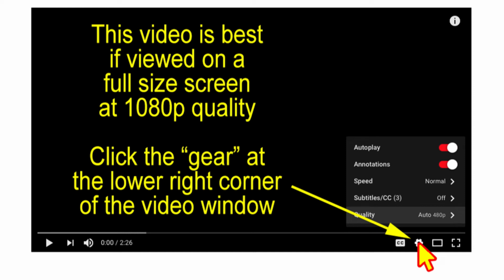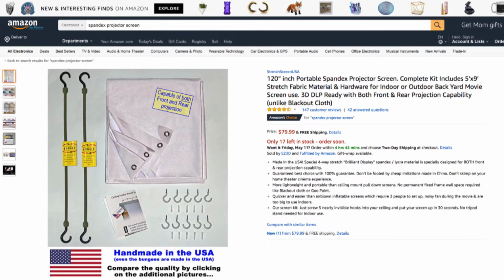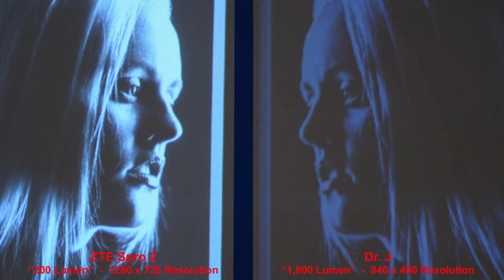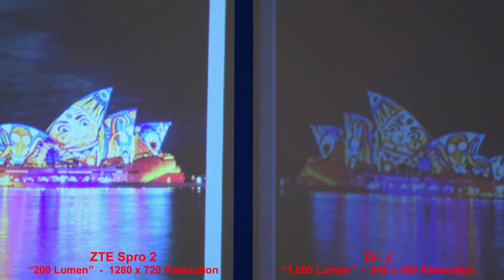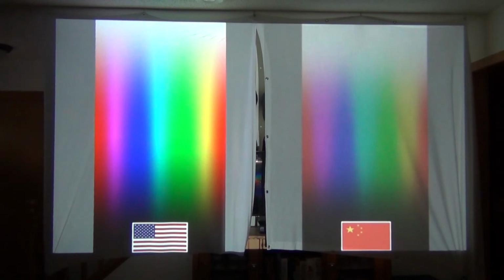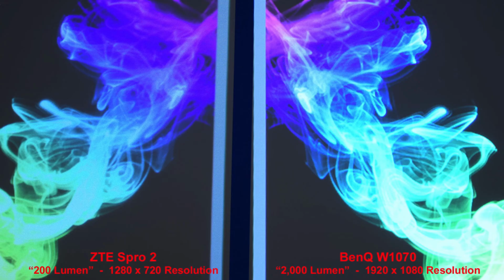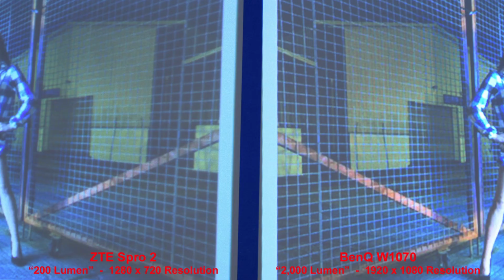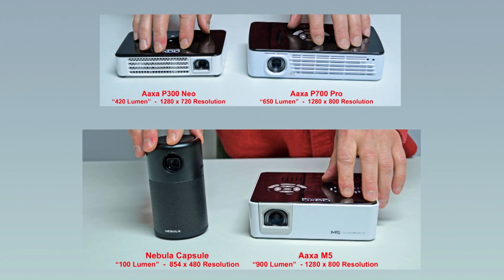Projector Comparison: ZTE Spro 2 vs the Dr. J budget (Side by Side Review)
120" Spandex Projector Screen (Made in the USA):

120" SILVER Spandex Projector Screen (Great for Outdoor Use):

This is a true side-by-side comparison of the image quality of the ZTE Spro 2 -vs- the Dr. J "budget" projector.

And for an additional comparison, the second half of the video compares the ZTE Spro 2 (200 Lumens & 1280 x 720 resolution) to a "Full Size" BenQ W1070 (2,000 Lumens & 1920x1080 resolution) projector.